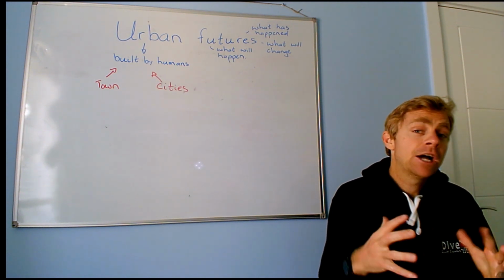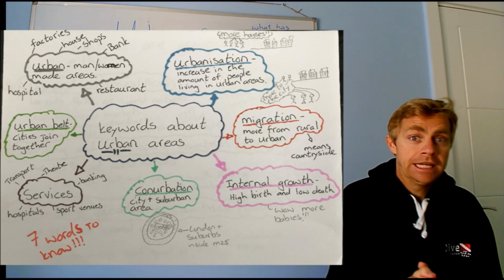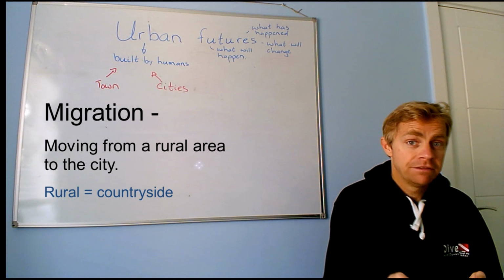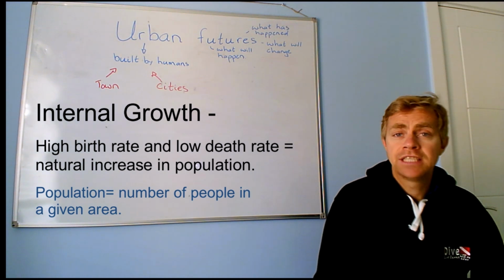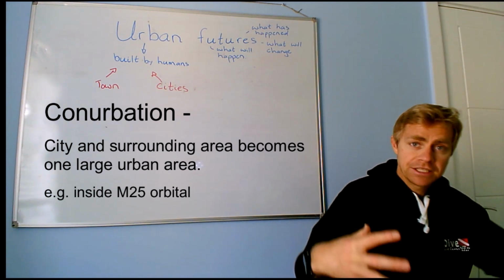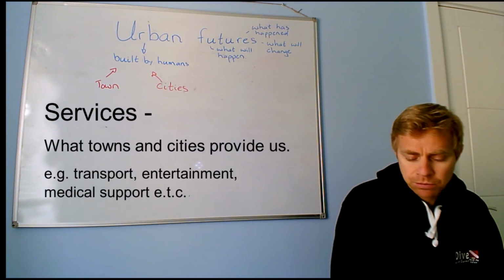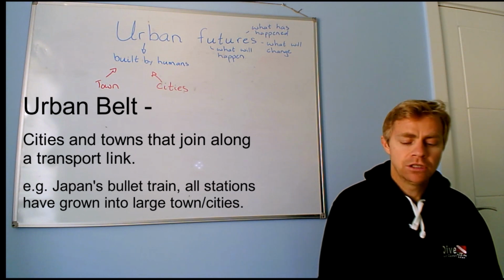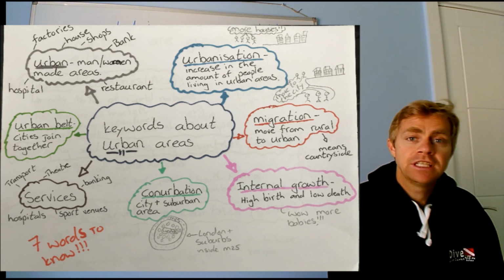Video 1 Key words about built up areas or Urban environment.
This short video covers some keys words about the urban area, urban environment, urban futures, cities and towns. The key words covered are urban, urbanisation, migration, internal growth, conurbation, services and urban belt.